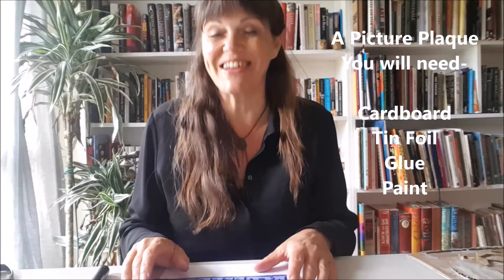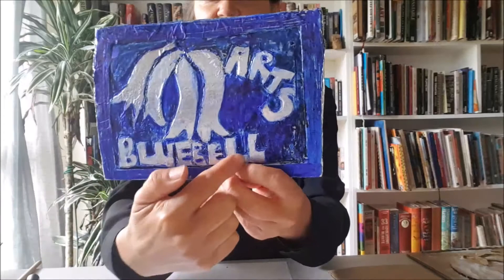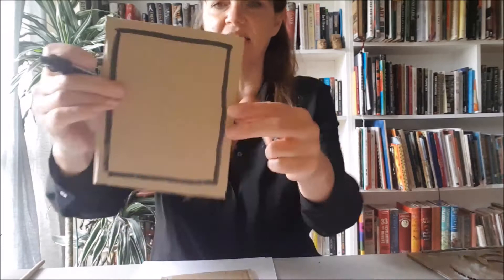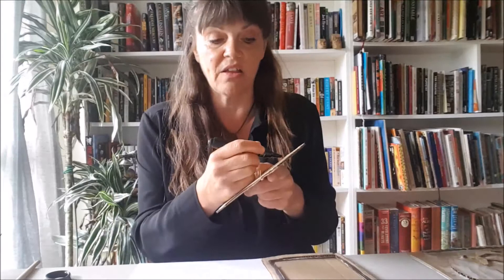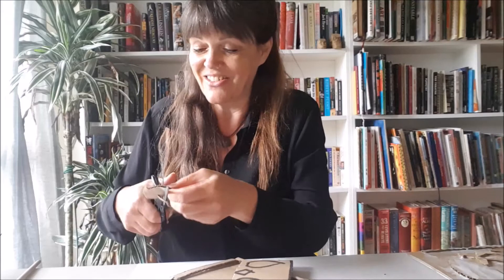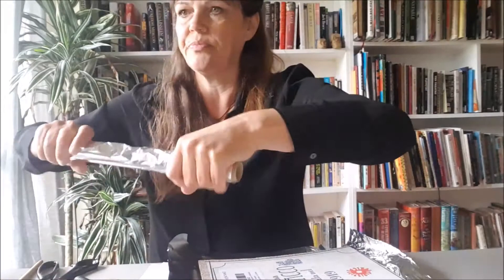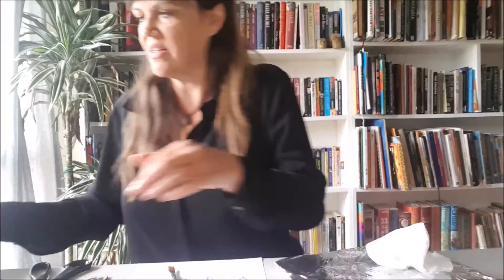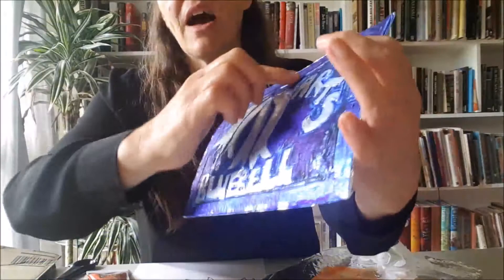Bluebell Arts Derry - Make A Picture Plaque - Video 4 of 6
This week  Karen Torley demonstrates how to make your very own picture plaque.
Bring your own creative skills and imagination  to making something wonderful, either for yourself or as a gift that you can give.

This is the 4th in a series of 6 Arts & Craft Activities videos.  The wonderful thing about using these videos is you can work at your own pace and after watching it through once, you can pause, rewind, fast forward and make sure that you have understood all of the instructions.

If you do have any questions, just pop them into the comments boxes below  and we'll get back to you.

Have fun.